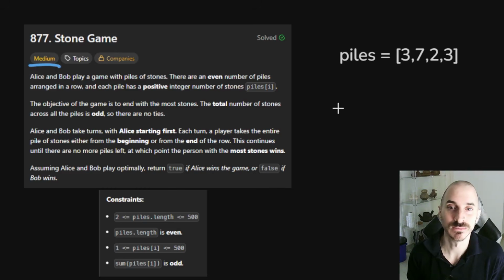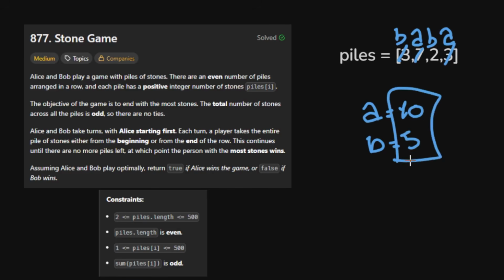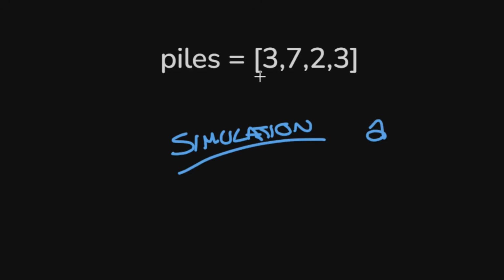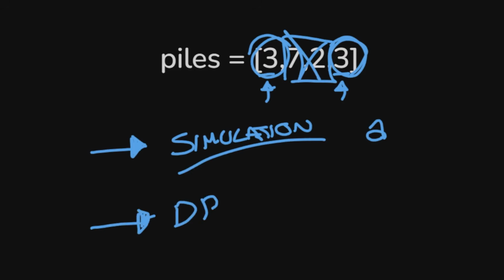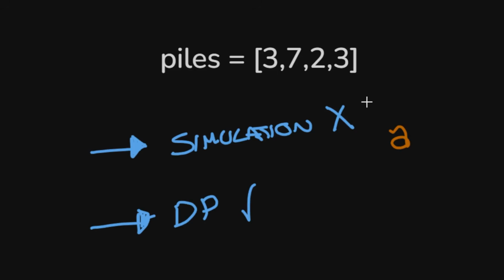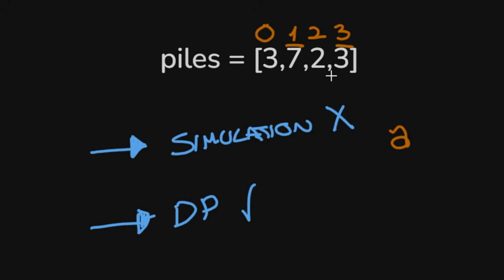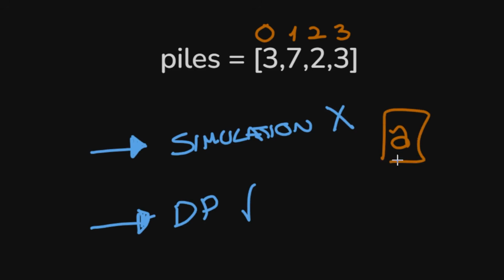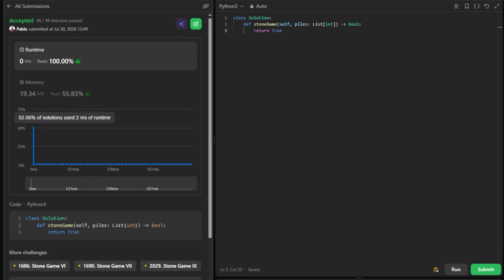Stone Game | LeetCode 877 - Python